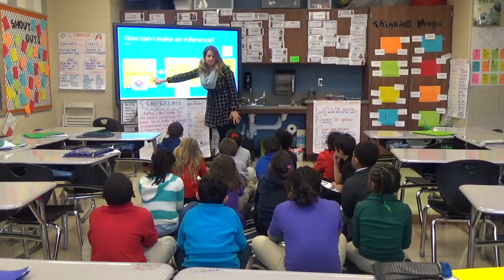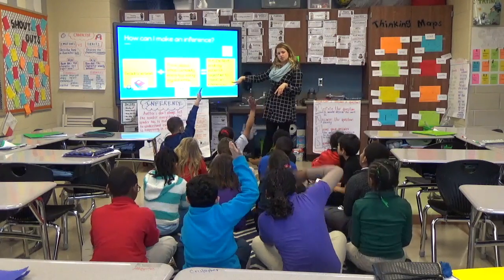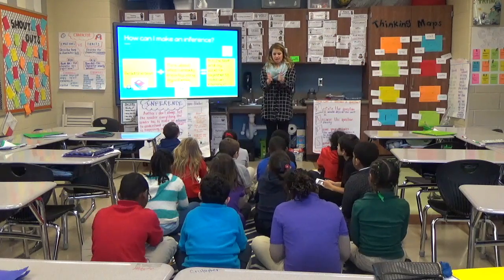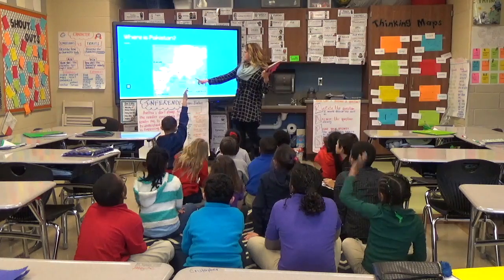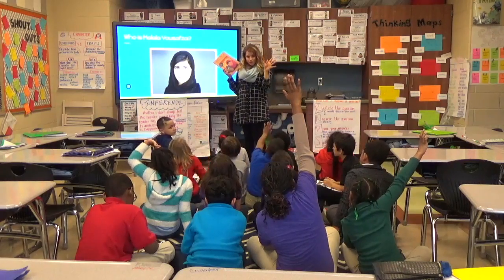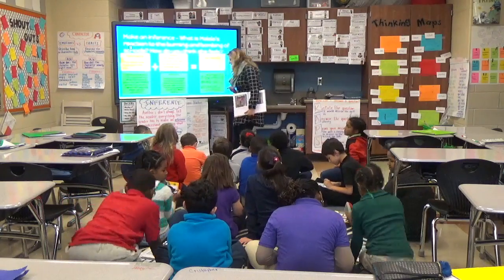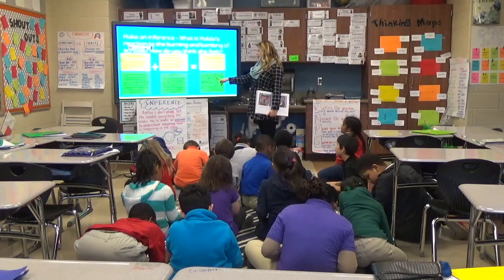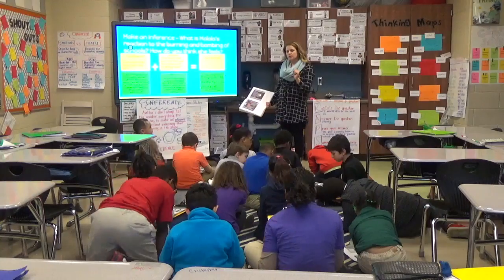LTDS Edwards Making Inferences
Inferencing Read Aloud